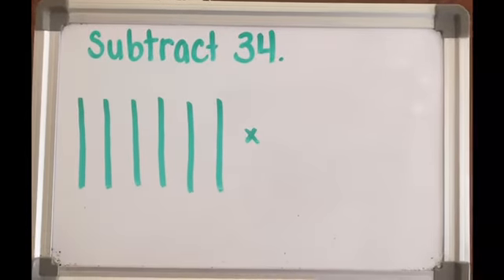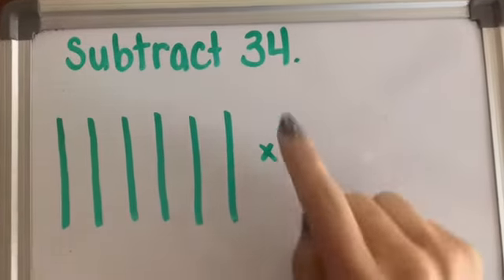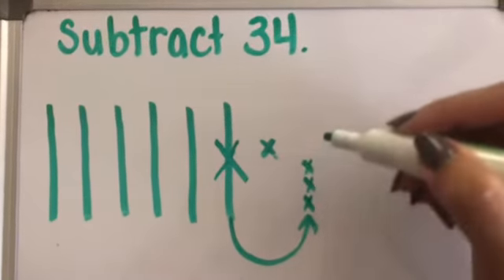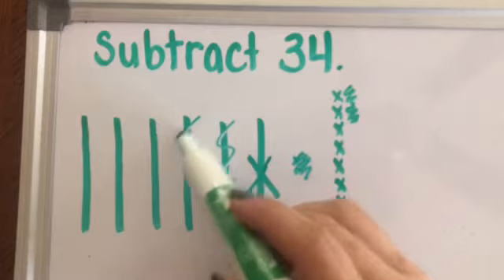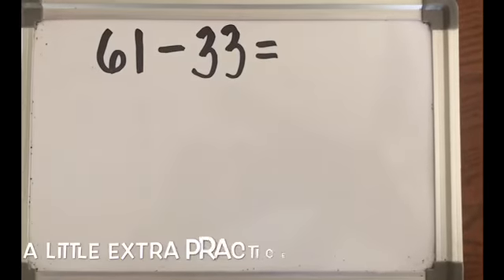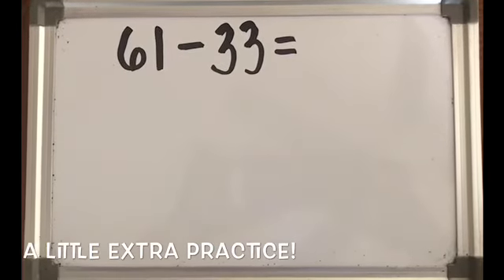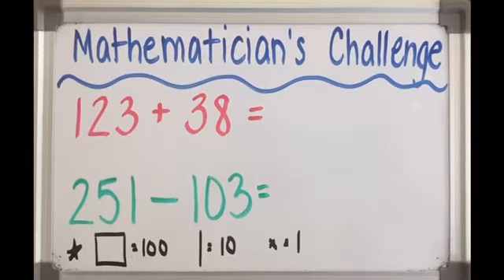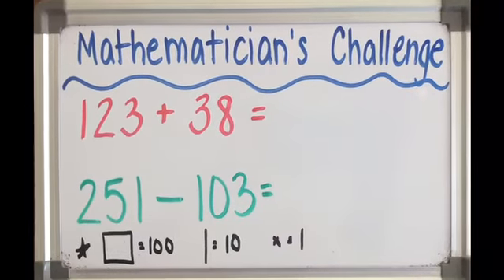Time to Check Your Answers 📓✏️🧮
You’ve come to the right place for checking some of our latest mathematician challenges!  I’m so glad you tried it and are practicing. Keep up the great work!  I still miss you all and our classroom.

*Viewing the YouTube videos is optional as an enrichment opportunity. YouTube is a third party and has no contractual relationships with BPS. BPS cannot ensure that YouTube is safeguarding or protecting your child’s privacy.
*Ver os vídeos do YouTube é opcional como uma oportunidade de enriquecimento. YouTube é uma terceira pessoa e não tem nenhum relacionamento contratual com as BPS. As BPS não podem garantir que o YouTube está a salvaguardar ou a proteger a privacidade da sua criança